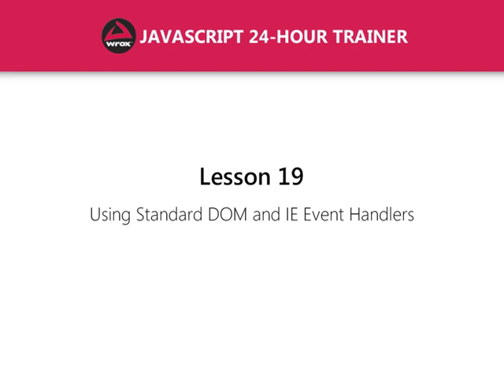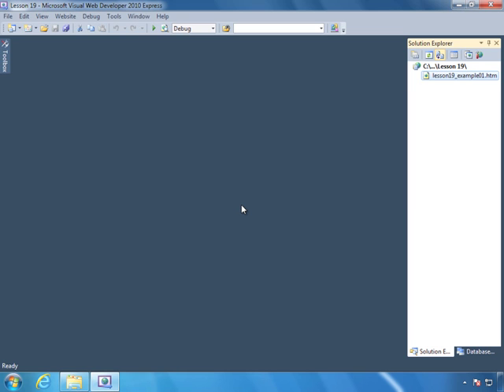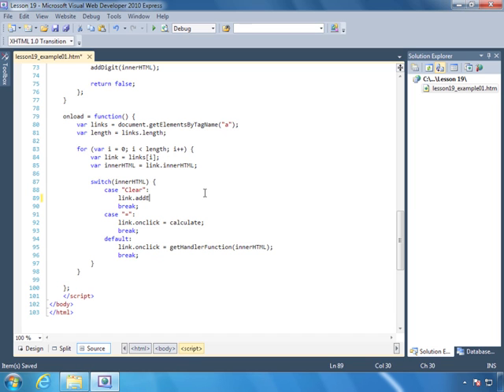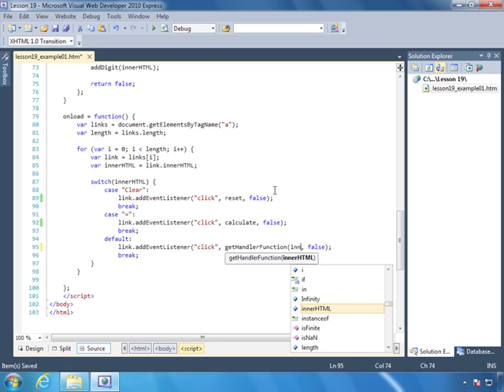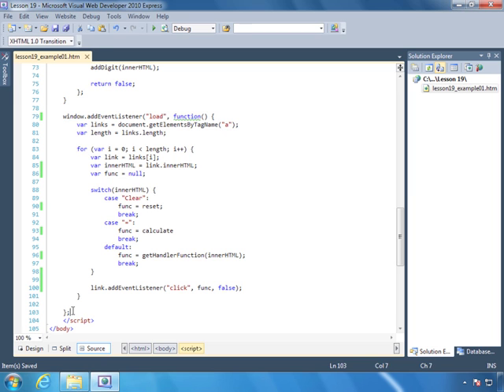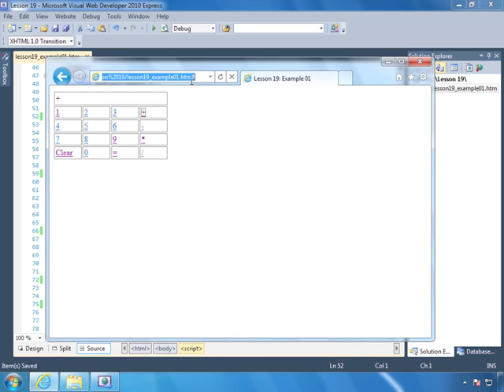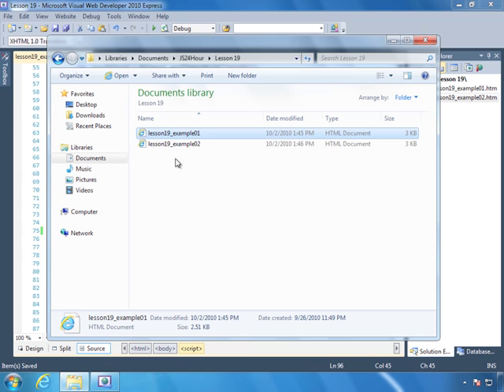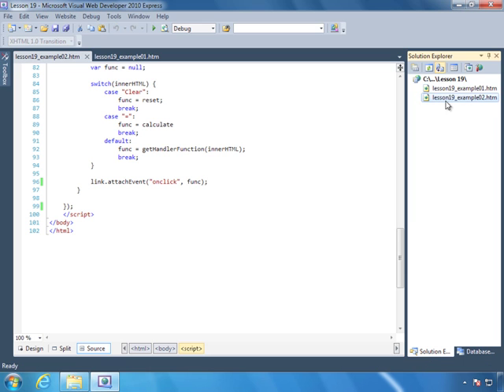JavaScript In 24 hours For beginner Lesson 19